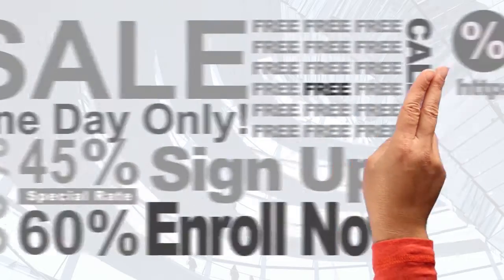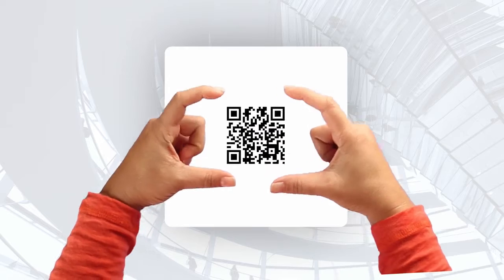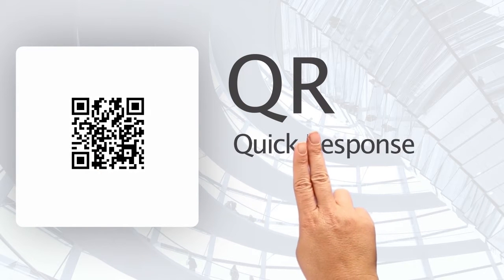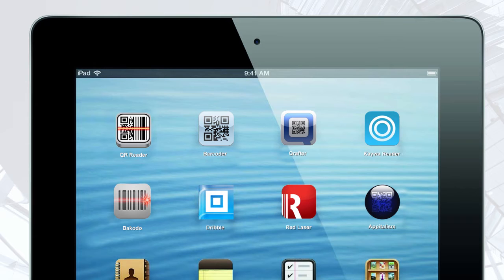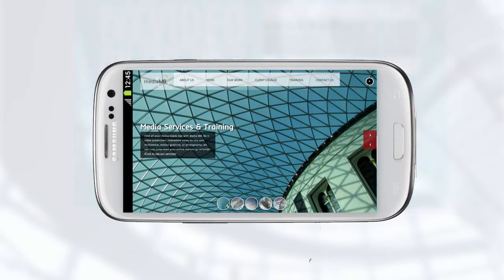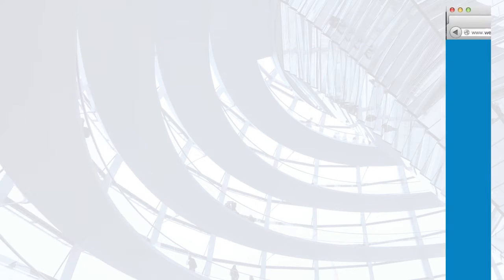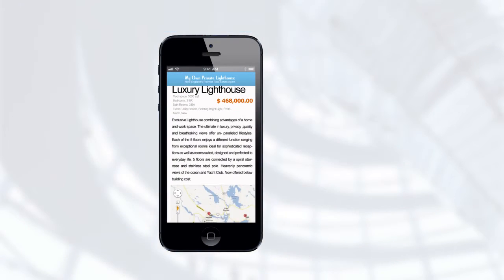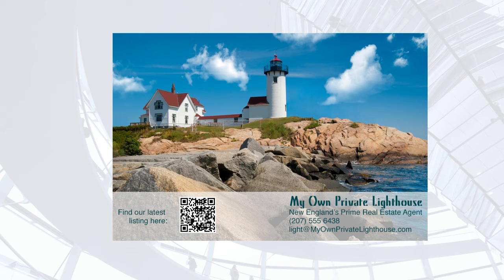Keep Your Marketing Up-to-Date with QR codes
QR Codes help control your marketing budget and engage a growing mobile market. This video briefly explains how QR Codes work and introduces a workshop Media M8 is conducting for small to mid-size businesses in Ventura and Santa Barbara counties.